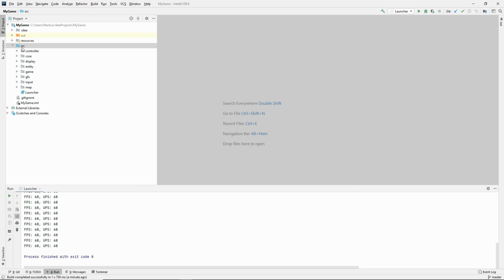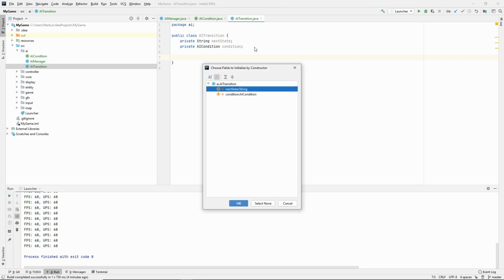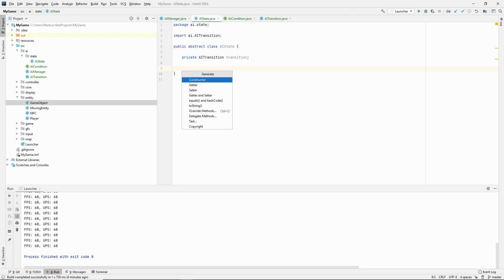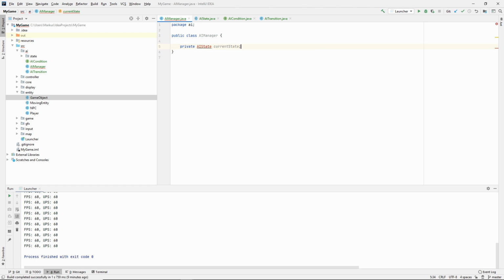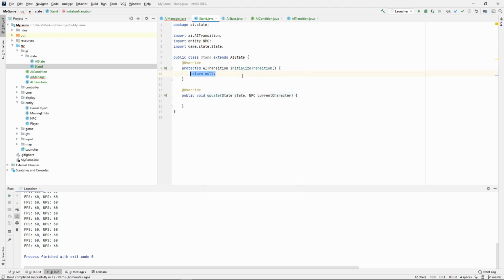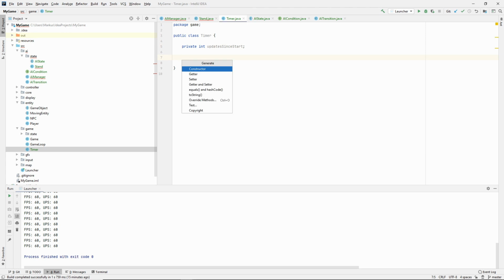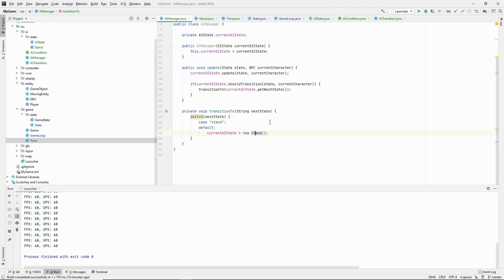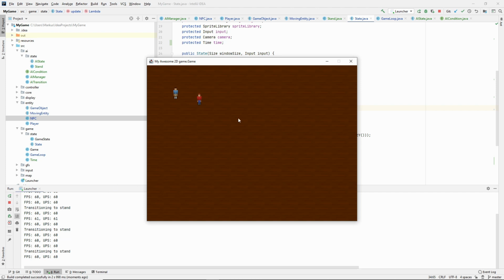Java Game Tutorial: Ep 16 - AI State Machine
Learning Java 2D Game programming: Ep 16 - AI State Machine
In this episode we set up quite a lot of code for our AI state machine. It ran a bit long, but we got a lot of setting up out of the way. In the next video we'll make our NPCs able to walk.